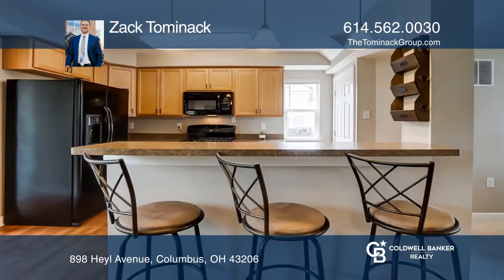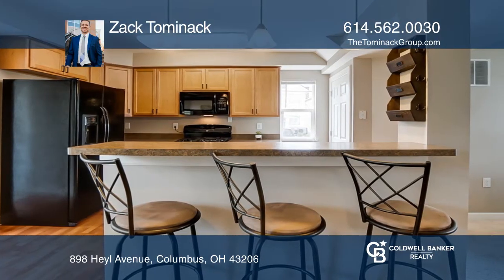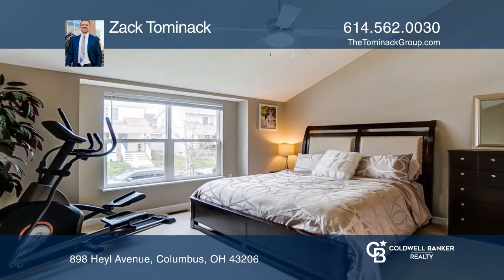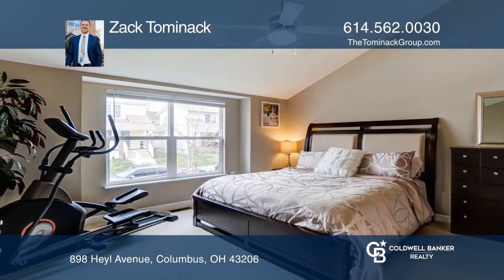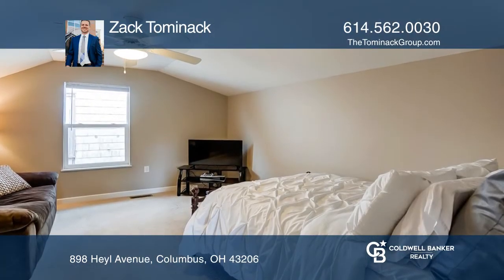898 Heyl Avenue Columbus, OH | ColdwellBankerHomes.com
898 Heyl Avenue, Columbus, OH

Welcome home to Southern Orchards near the Childrens hospital, German Village and so much that downtown living has to offer. This charming three bedroom, two and one-half bathroom home was fully restored in 2011. At that time the home updates included newer windows, roofing, siding, electricity, pl